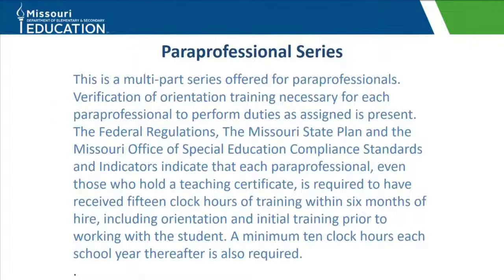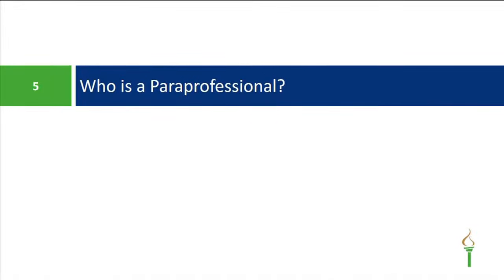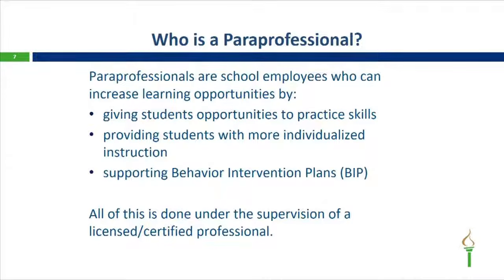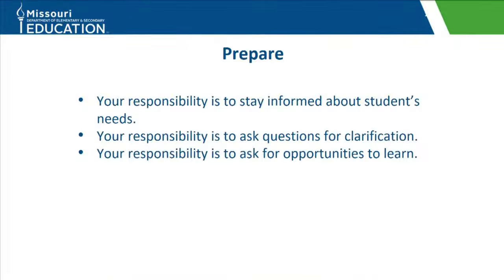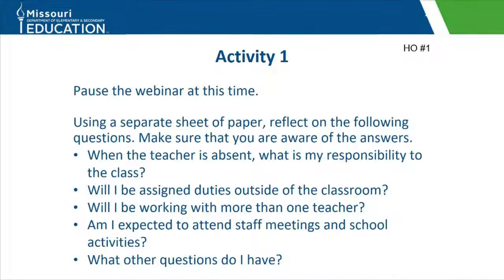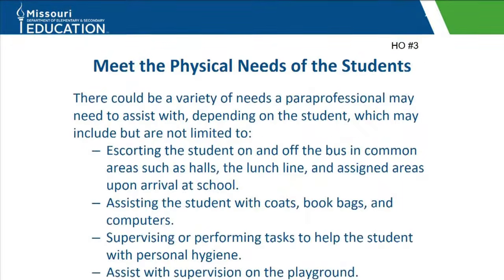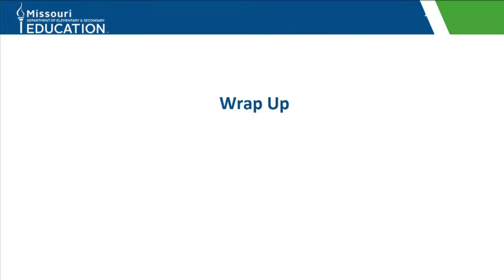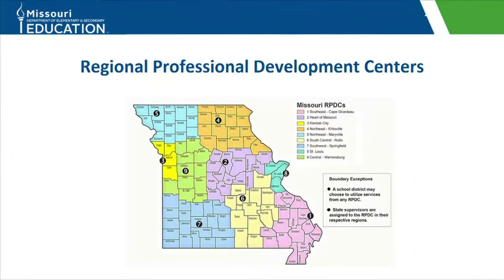2020 Paraprofessional Webinar Part 1